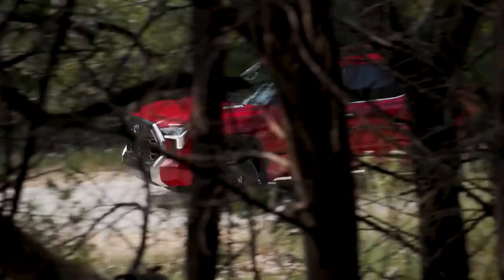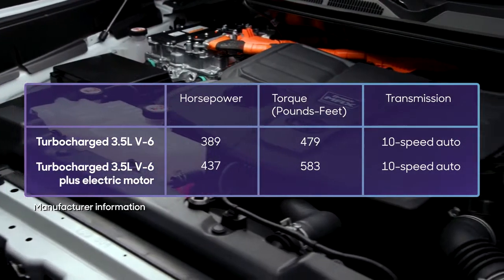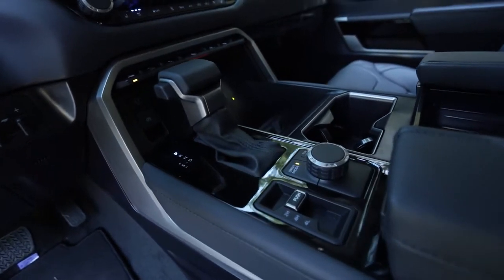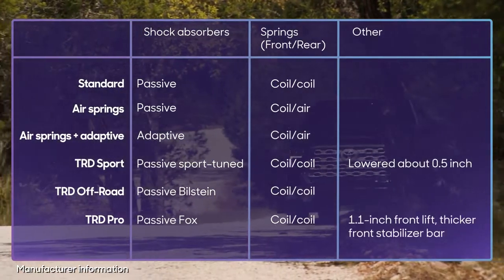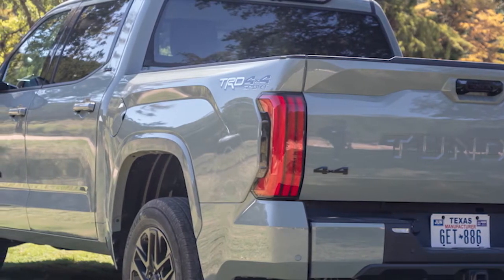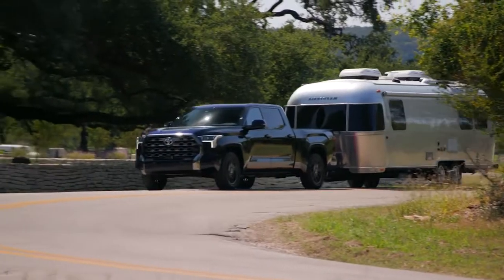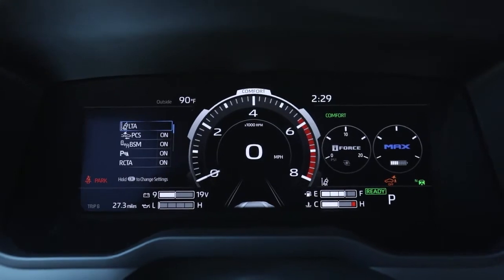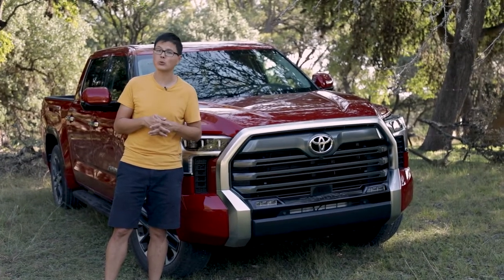2022 Toyota Tundra: Review — Cars.com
Welcome to the AUTOMOTIVE DAILY channel. Daily updates from the Auto Industry.

Don't forget to click the 🔔 Bell to get notifications for our new videos!

Fully redesigned for the first time in 16 model years, the 2022 Tundra comes in two cabs, three bed lengths, two powertrains and rear- or four-wheel drive. Trim levels and suspensions number a half-dozen each. At Toyota’s press preview in San Antonio, we spent a jam-packed day evaluating six Tundra configurations.

Title: 2022 Toyota Tundra: Review — Cars.com